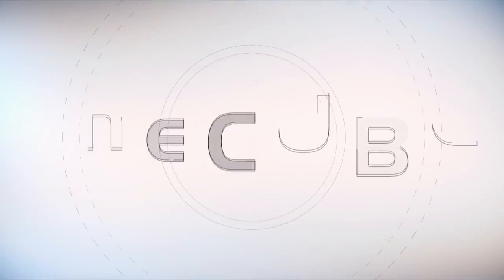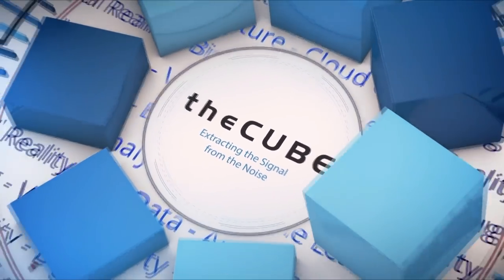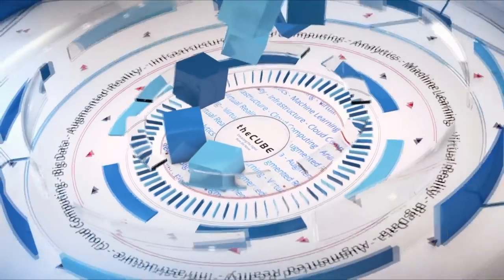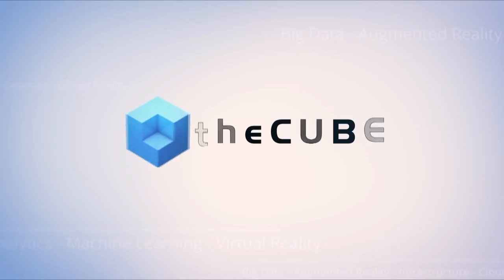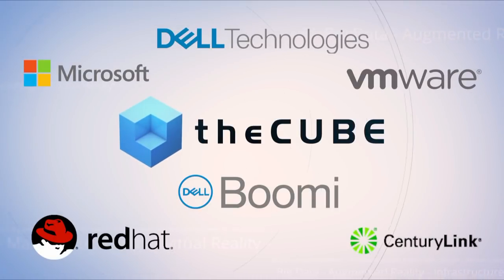Lewie Newcomb, Dell EMC | Dell Technologies World 2019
Lewie Newcomb, Vice President, Server Storage & HCI Engineering, Dell EMC sits with Rebecca Knight & Stu Miniman for Dell Technologies World 2019 in Las Vegas, NV.

Q&A: Dell EMC’s big goal: Achieve one-click upgrades in the cloud

As businesses seek help transforming their data operations in a tech-driven world, they rely on partners to help with software’s shifts and cloud management.

Dell EMC is one key partner helping businesses transform. But the company itself has faced many challenges as the tech industry’s reliance on cloud applications grows. The biggest challenge has been ensuring its customers can shift to new platforms with as little effort as possible. It’s ultimate goal is a “one-click upgrade button,” according to Lewis Newcomb (pictured), vice president of hyperconverged infrastructure engineering and server and infrastructure systems at Dell EMC.

Newcomb spoke with Rebecca Knight (@knightrm) and Stu Miniman (@stu), co-hosts of theCUBE, SiliconANGLE Media’s mobile livestreaming studio, during the Dell Technologies World event in Las Vegas. They discussed the company’s latest appliance launch for VxFlex, why it’s so popular among Dell customers, and the challenges the company is facing from the public cloud sector (see the full interview with transcript here). (* Disclosure below.)

Knight: We’re talking about VxFlex. Tell us about your news today.

Newcomb: The big news this week is that we’ve launched an appliance. So traditionally we do a rack-level product with VxFlex — think half-rack without networking — and then we did some updates to our software. We’ve also added some more platforms. We added the 840 PowerEdge server, so all our products are on PowerEdge servers, and we have a great platform for SAP HANA.

Knight: Let’s walk through VxFlex customers. What are their needs, and why is VxFlex their choice?

Newcomb: You start out with a customer that’s transforming their business. They want their software to be defined. They want to prepare themselves for the future. Well, that’s where we start. We’re software defined, and the next thing we look at is if they need performance. Do they need one millisecond latency across 50 nodes? 1,000 nodes? We can do that. We’re very high performance.

The other thing is they may not want to use just vSphere. They might want to use other hypervisors, so we support those as well, and then the real interesting thing is two-layer, because as you know, with HCI, we combine the application and the stored services all on one node, so in our product we can actually separate those so you can scale storage and compute separately and it’s all still in one storage pool. It’s a very flexible product that fits that kind of customer’s needs.

Miniman: Talk about the application. You’ve talked about some of the new areas, like containerization. Is this platform that the customer really builds ready for that environment, and how do we span from what I have and where I’m going?

Newcomb: We just launched our CSI plugin, so we have some customers already testing that beta. And because we have bare metal, we can also support that in its native environment, so most customers are still using that in a virtualization environment, but they’re preparing for the future. They’re looking at different options, so it gives them that flexibility if they want to go bare metal.

Knight: What are you thinking about for the next few years?

Newcomb: We’re still building out some of the storage services. We just added compression, so our launch this week was compression. And we’ll add more and more storage services, more data protection, more replication. We’ll continue in that path — and more and more management. The management is going to be a key focus area for us.

Miniman: When I’m running in any of the public clouds, I don’t have to think about what version I’m running. In the old days, the VCE days, it was the compatibility matrix and then RCM documentation. How are we doing towards getting to that simple push button? I take care of it, securities patches come, and I don’t have to worry about scrambling?

Watch the complete video interview below, and be sure to check out more of SiliconANGLE’s and theCUBE’s coverage of the Dell Technologies World 2019 event. (* Disclosure: Dell Technologies Inc. sponsored this segment of theCUBE. Neither Dell nor other sponsors have editorial control over content on theCUBE or SiliconANGLE.)